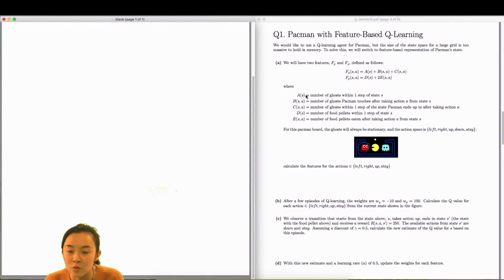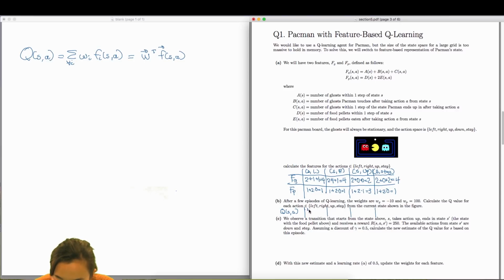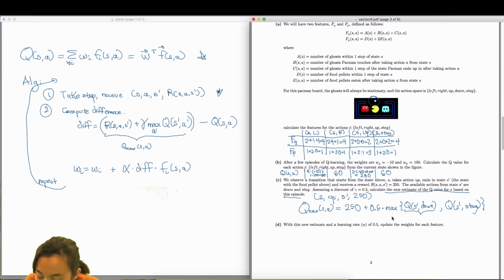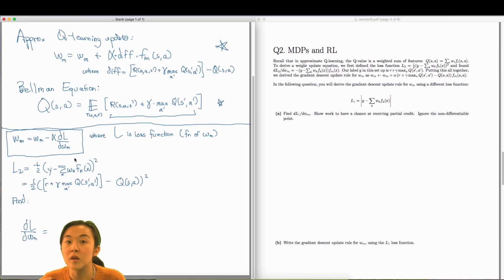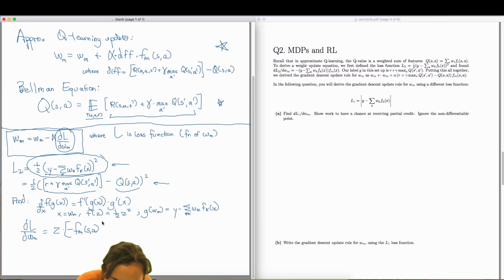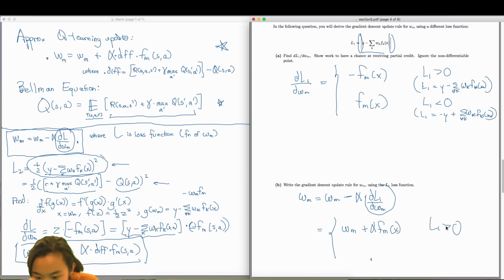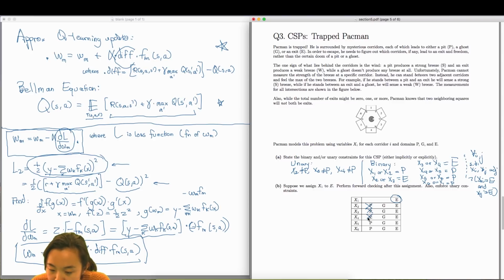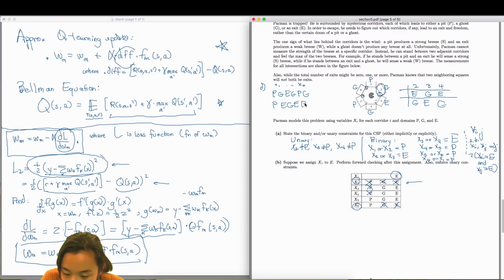[CS188 SP19] Discussion Section 5